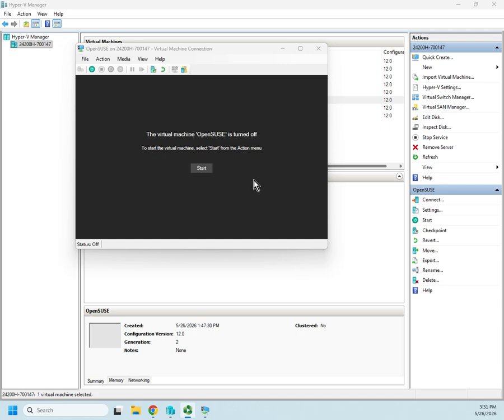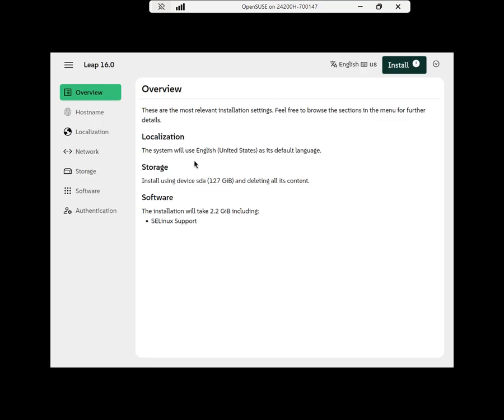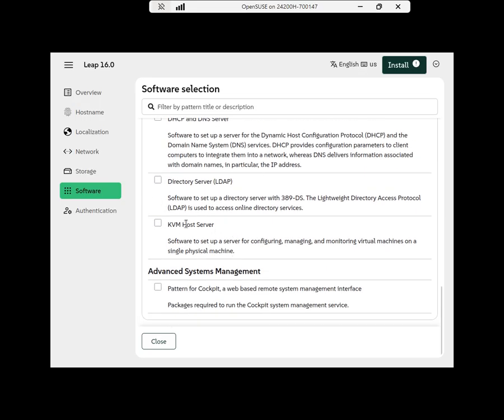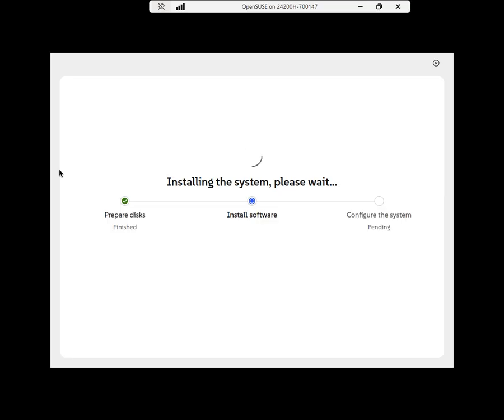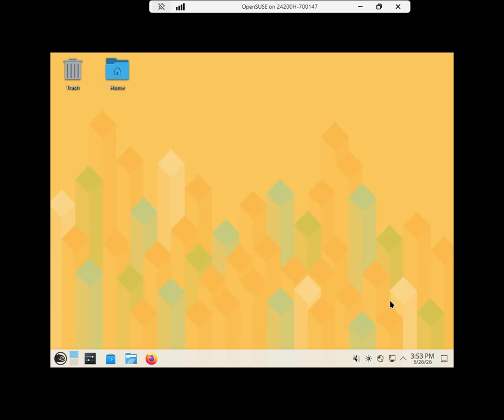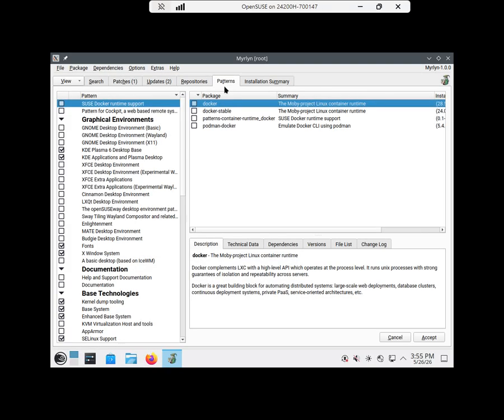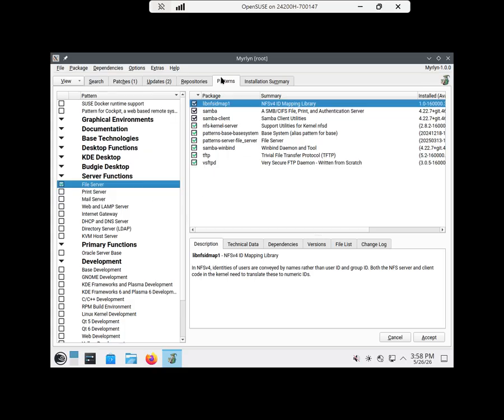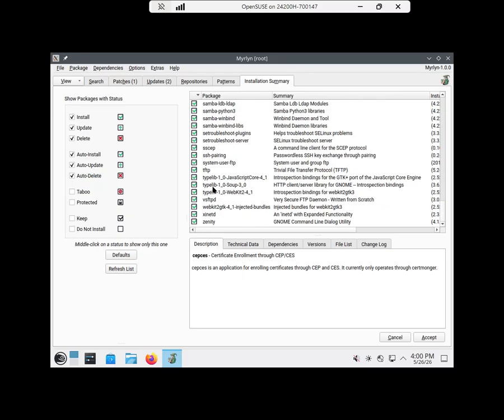Installing OpenSUSE Leap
In this video we install OpenSUSE Leap 16 and then demonstrate the patterns available in the Myrlyn software manager and how they can be used to simplify the deployment of software similar to Microsoft's roles in their Server Manager.